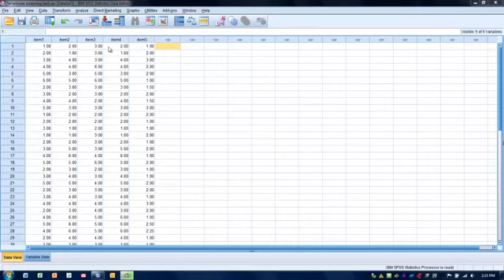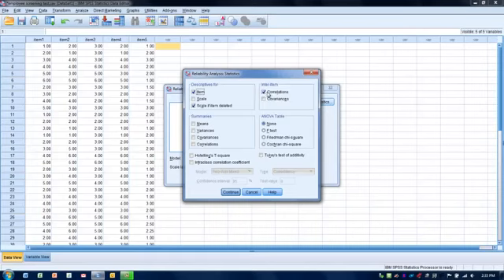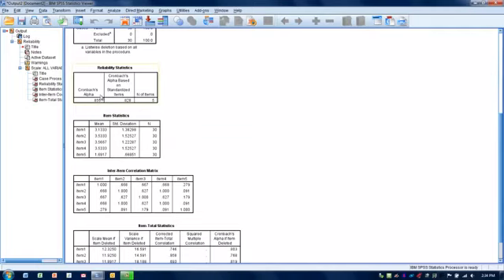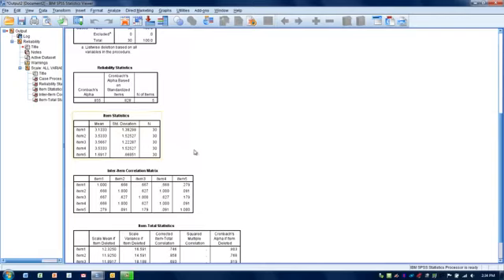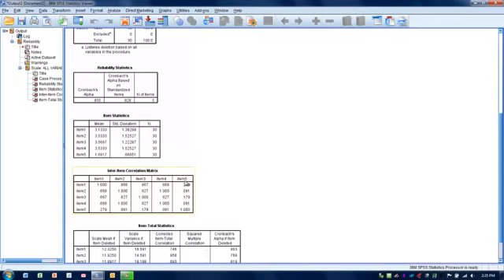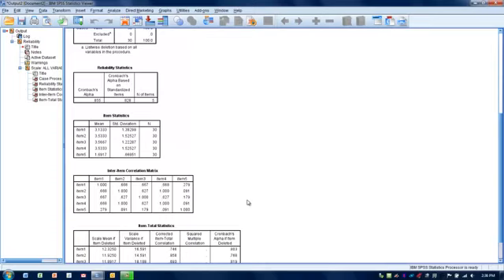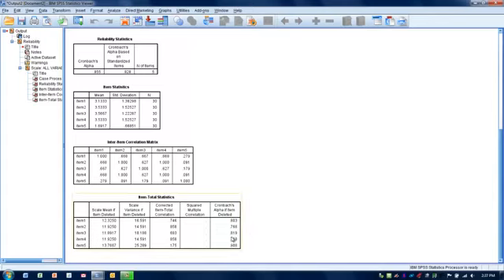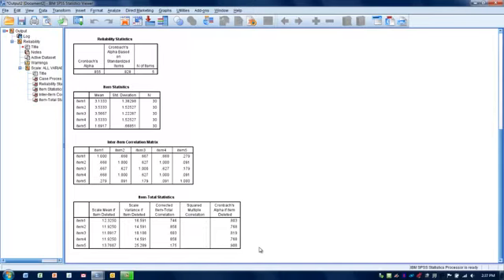SPSS Cronbach's Alpha Reliability Test